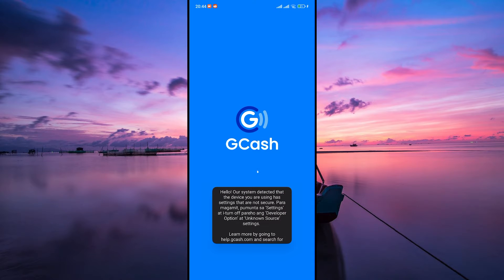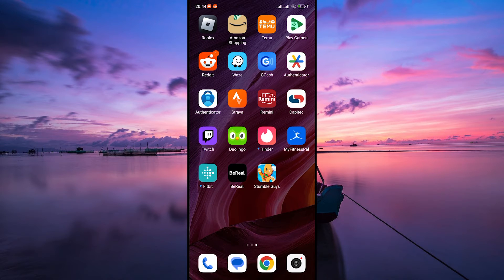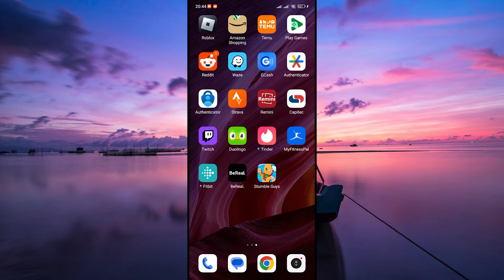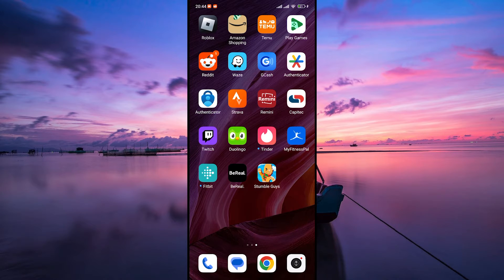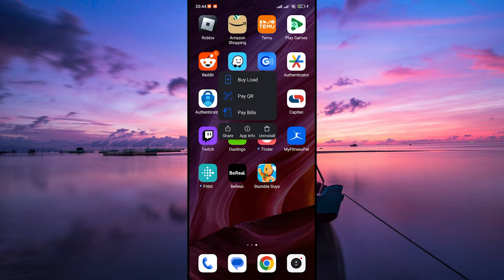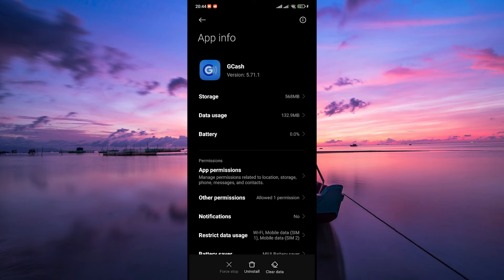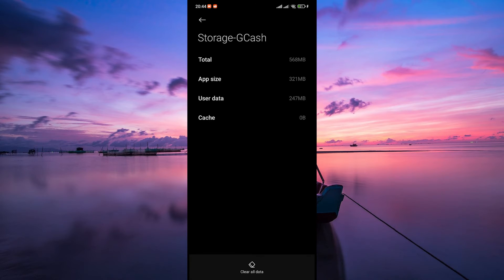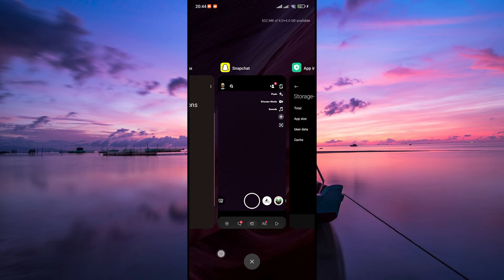How To Fix GCash Internal Server Error -Easy Fix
Struggling with the “GCash Internal Server Error” blocking your transactions?
This video shows how to fix GCash Internal Server Error and get your payments back on track.

Server issues, outdated app versions, or corrupted cache often trigger GCash server error for users.
Learn to resolve GCash internal server error, clear cache for GCash, and update GCash app to prevent Internal Server Error.

➤ fix GCash Internal Server Error in Android app
➤ resolve GCash internal server error on iOS
➤ clear cache to fix GCash server error
➤ update GCash app to prevent internal server error
➤ troubleshoot GCash Internal Server Error on mobile
➤ fix GCash web internal server error in browser
➤ contact GCash support for internal server error fix
➤ check GCash server status to resolve error

Applies to: GCash app on Android and iOS, and GCash website on mobile and desktop browsers.